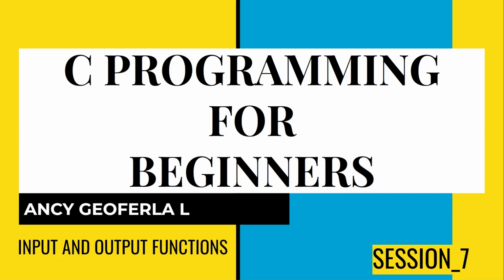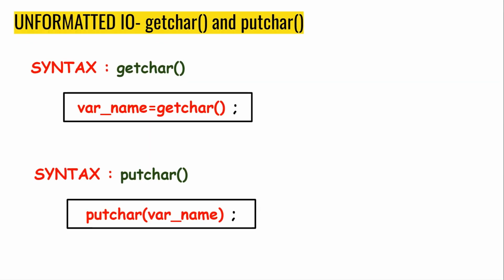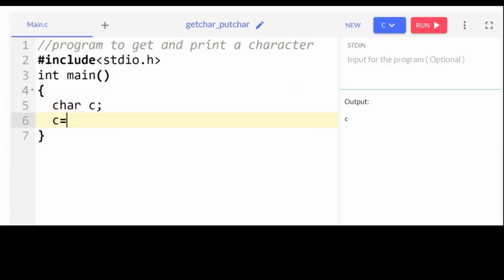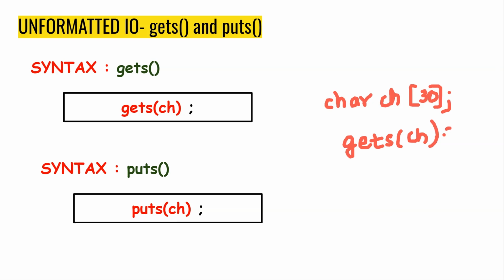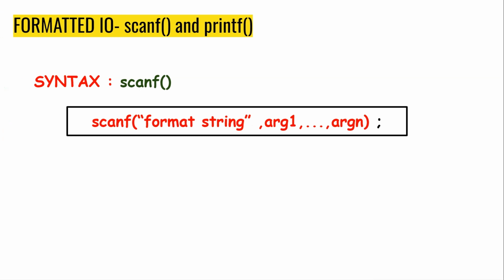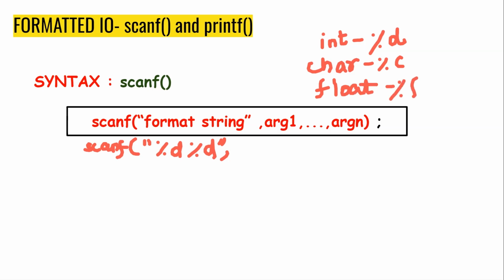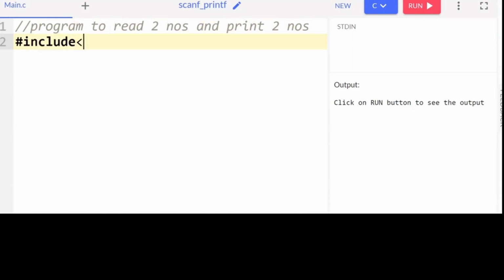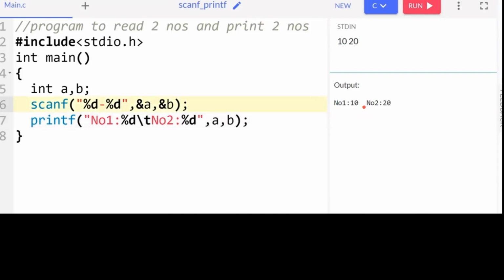C_ 07_ INPUT OUTPUT FUNCTIONS | C PROGRAMMING FOR BEGINNERS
C Programming, Unformatted Input and Output Functions, Formatted Input and Output Functions